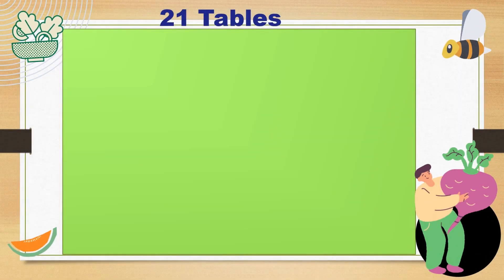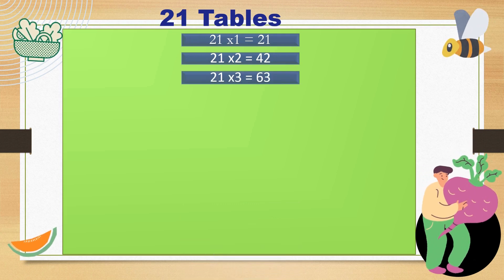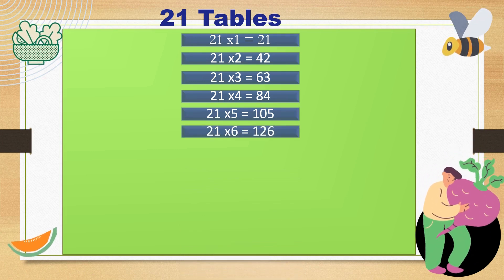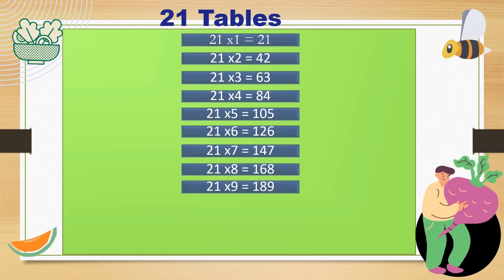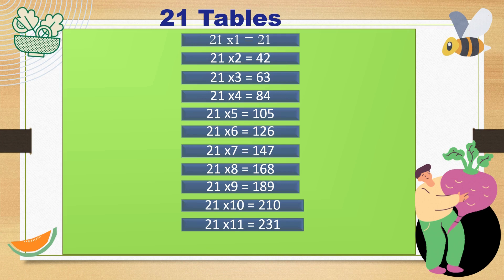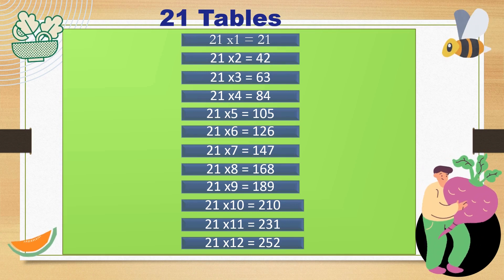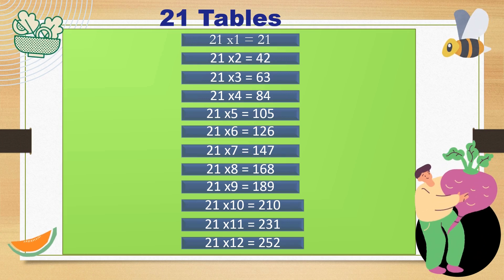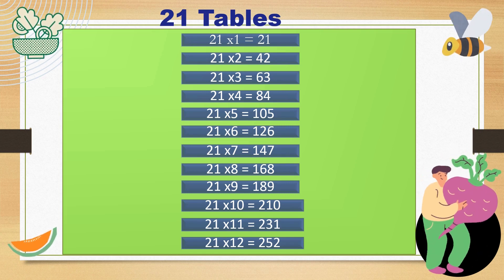Multiplication table|21 tables for kids|math|time table 1-12|funwaytolearn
Multiplication chart |21 tables for kids| math| multiplication table| times table song 1-12 |Rhyming poems can be a fun and engaging way to help children learn and remember things. Here's a simple rhyming poem to help remember the multiplication table of 20|Multiplication chart Tables 2 to 20, multiplication table, tables 2 to 20 in english,

Wild animals names | animals for kids | animal vocabulary with pictures for kindergarten/childrens/toddlers

Birds riddles for kids

 • Mind-Boggling Bird Riddles for Curiou...
animal riddles for kids

 • Animals Riddles for Kids | Animals QU...
animal riddles

Domestic animals name for kids

 • Domestic Animals Names and Sounds for...
Farm animals name for kids

 • LEARN FARM ANIMALS with pictures|Farm...
Wild Animal Names

 • Unlock the Jungle: Exciting Animal Na...
colors names

 • Learn colors|Let’s learn the colours ...
English Quiz

 • English Kids quiz 1|English quiz 1|Gr...

 • Learn numbers 1 to 20 for childrens/t...

 • Learning Number1 to 50 number-name  w...

 • Fruits Names for children|Learn fruit...